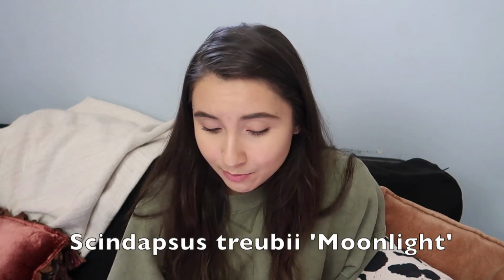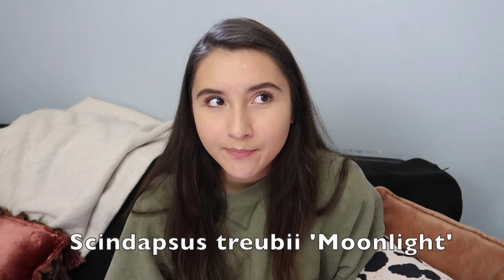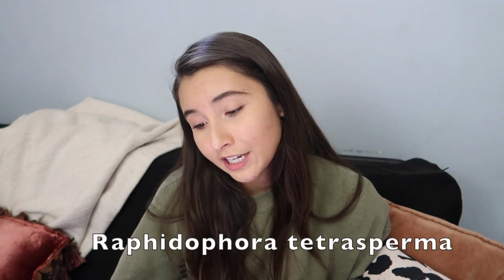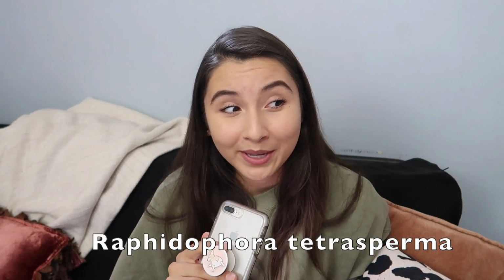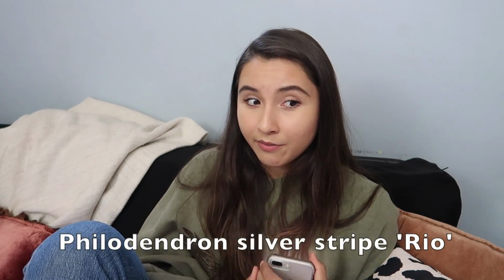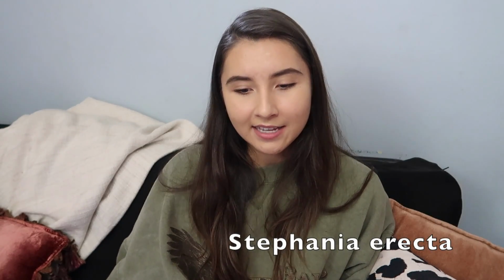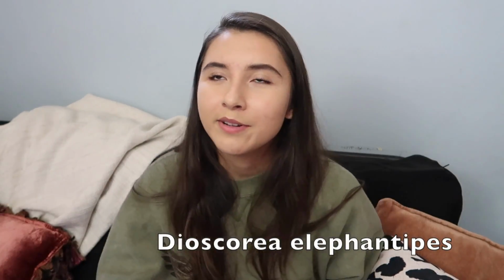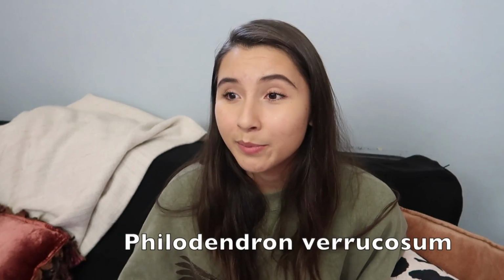My Houseplant Wish List For 2019/2020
If there are any plants you have on your plant wishlist please share them as I'm always adding new plants I can't Afford on my Plant wishlist :(

The Plants Listed
Homalomena rubescens ‘King of Hearts’
Philodendron brandtianum ‘Brandi’
Scindapsus treubii ‘Moonlight’
Epipremnum ‘Manjula’
Ludisia discolor / Macodes petola ‘Lightning Jewel Orchid’
Raphidaphora tetrasperma
Philodendron ‘Rojo Congo’
Philodendron silver stripe ‘Rio’
Stephania erecta
Philodendron verrucosum